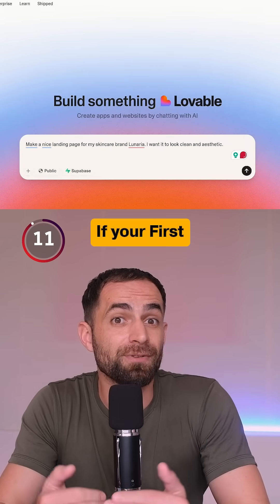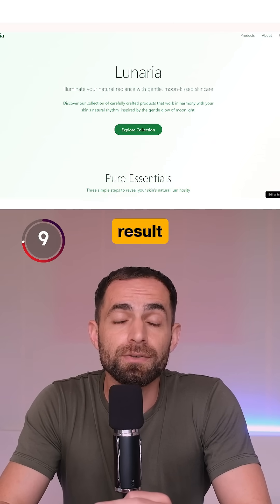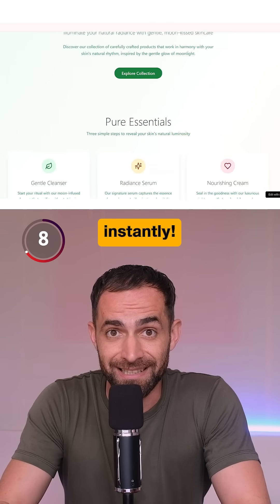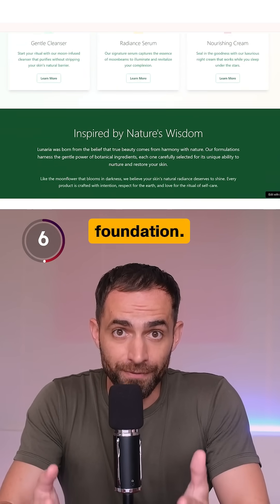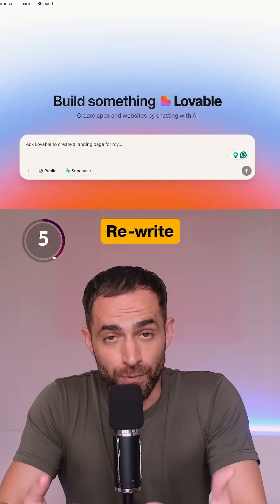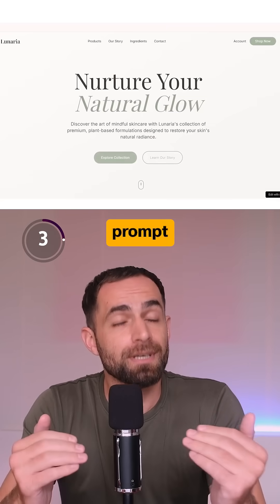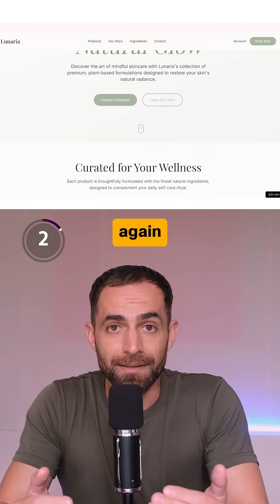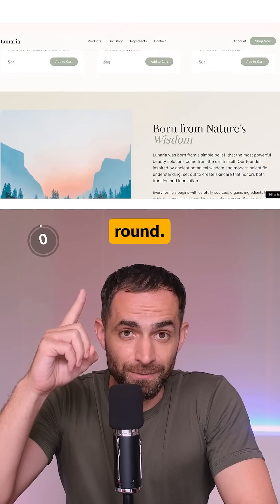5 Vibe Coding Hacks I Wish I Knew Earlier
5 Vibe Coding Hacks to get better results instantly